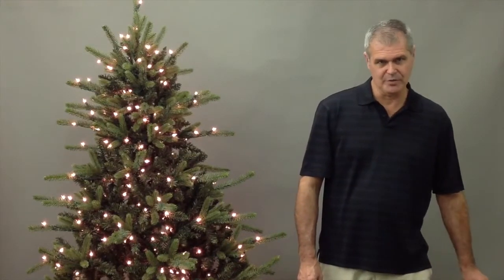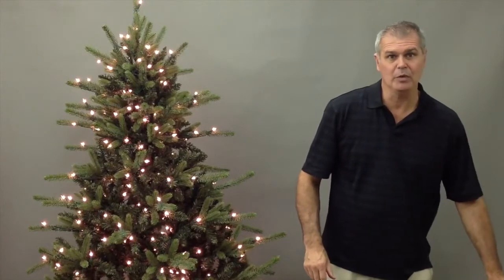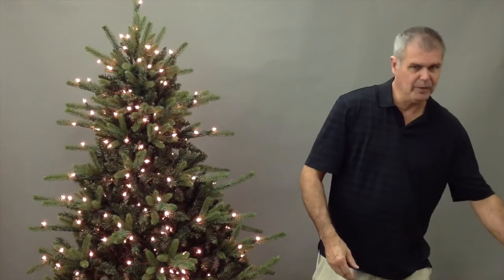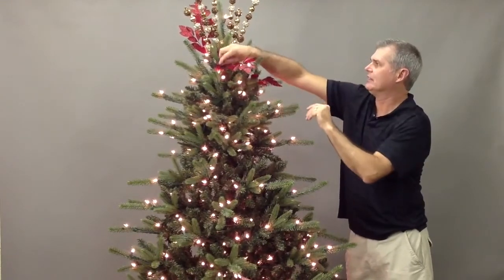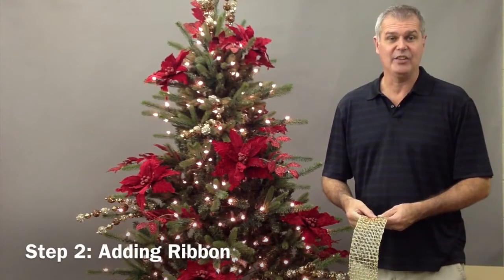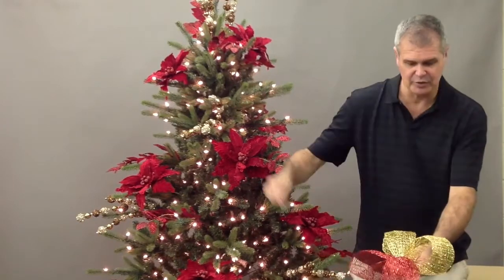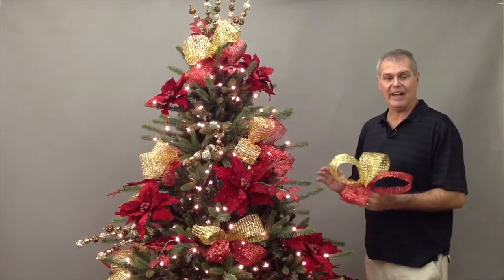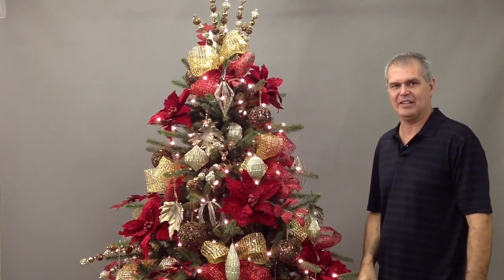Tree Decorating: Hacks for your Stem prep, Ribbons, and Ornaments.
Ken has some hacks for your tree decorating.  You've unpacked your stems and they look nothing like they did in the showroom!  He'll share how to fluff and separate your stem leaves and how to shape them for tree placement.  He'll also share how to combine two ribbons to make easy tree bows.  Finally, we'll give you some tips on branch placement for both bows and ornaments.

Melrose International has been the industry leading in wholesale home decor since 1985. Melrose has showrooms open in America's Mart Atlanta on the 17th floor: 17-C11 and 17-E18. You can visit us anytime at melroseintl.com. or call Customer Service at to assist you in setting up your wholesale floral, designer, drop ship or home decor account.